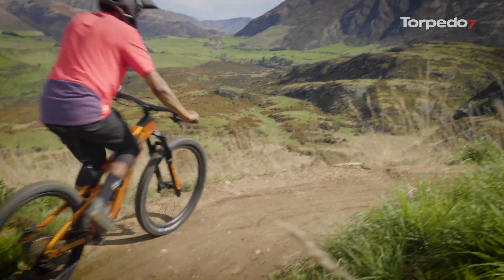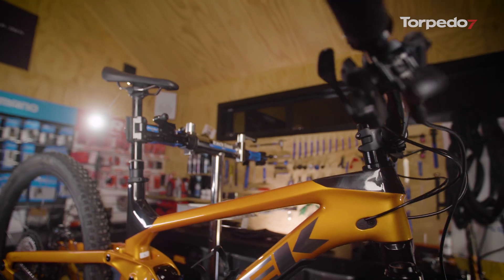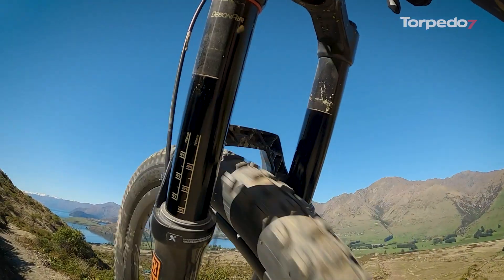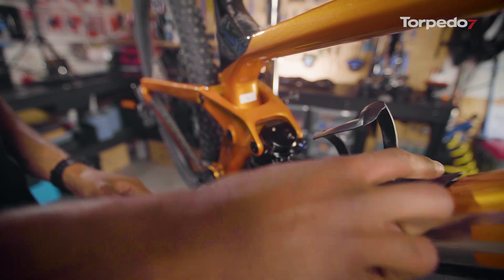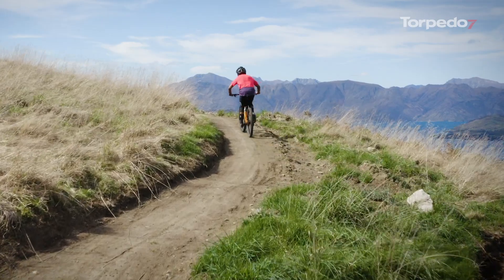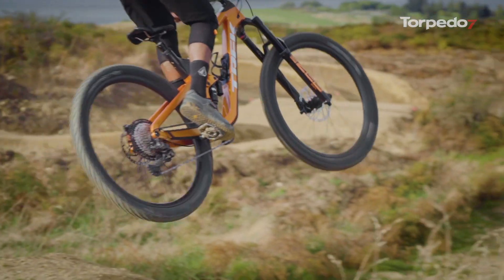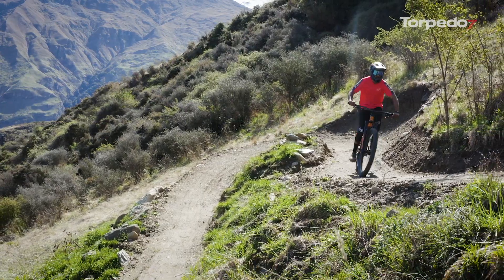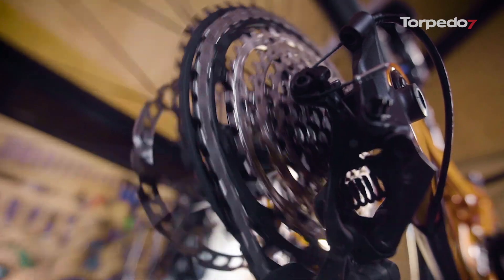2021 Trek Slash 9.8XT bike review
We are excited to introduce the all-new Trek Slash!🙌🏼 🙌🏼
This bike is a dream machine for fast, smooth rides on the world’s most aggressive enduro trails. 🚴‍♂️🚴‍♀️🚴 .

Or, head into a Torpedo7 store near you for a chat with one of our team members.